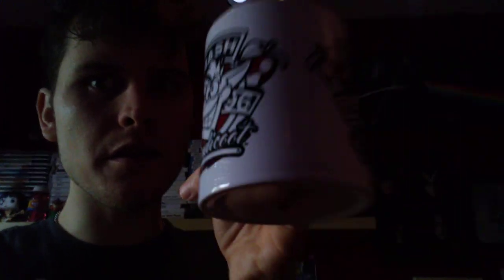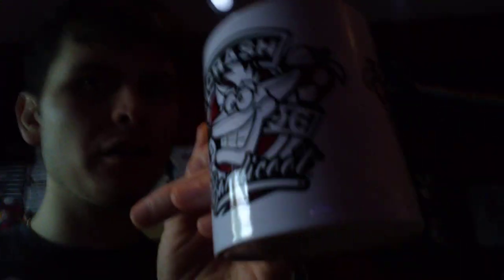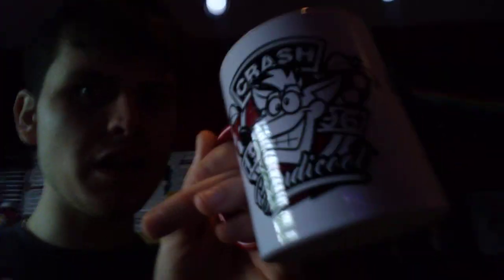Crash Bandicoot Mug - A Review